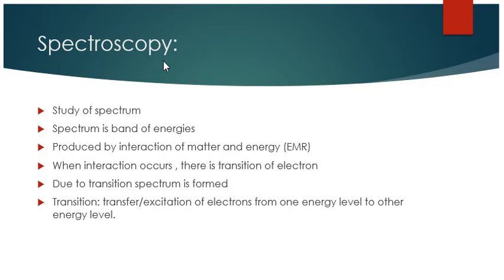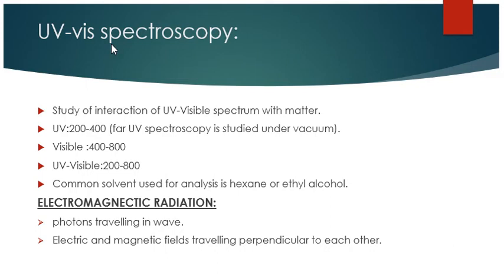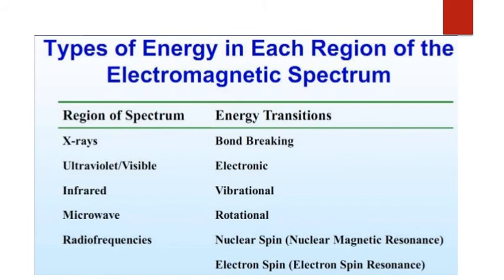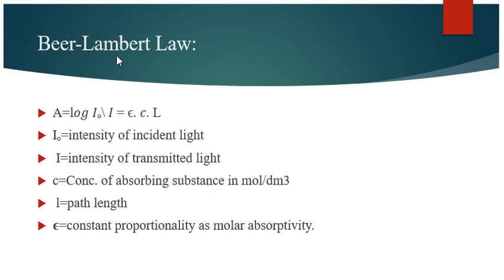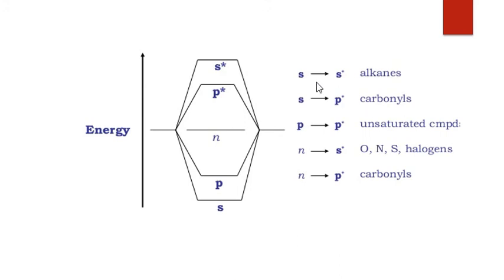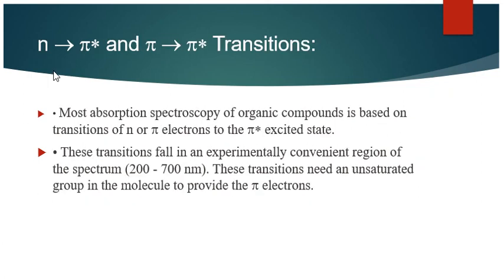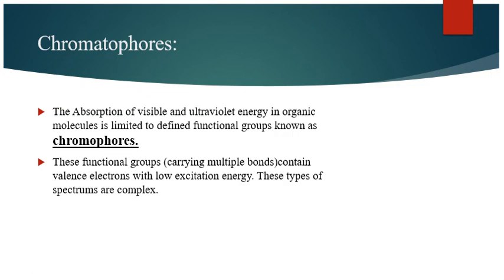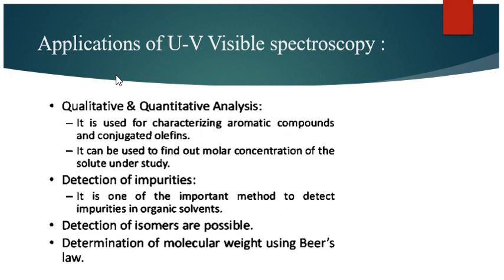UV-Visible spectroscopy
Uv-visible spectroscopy, electronic transitions, Beer-lambert law, chromic shifts. according to the outline of the University of Sargodha and BISE Sargodha